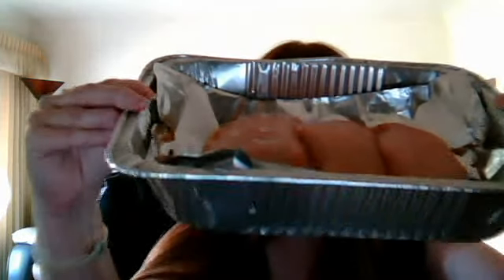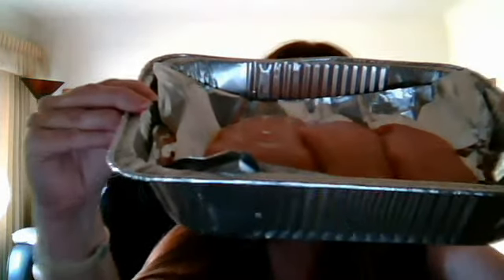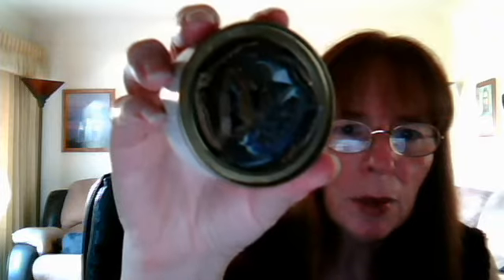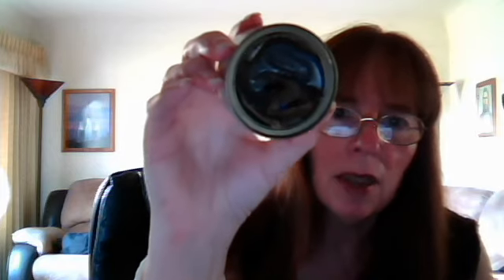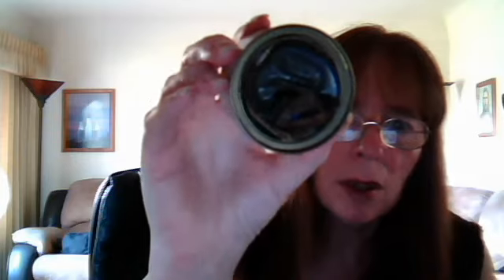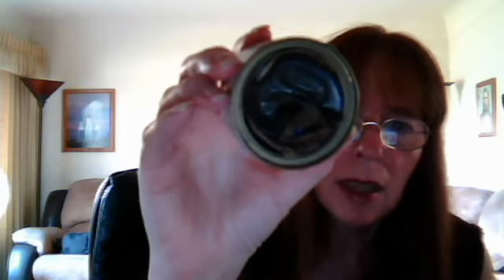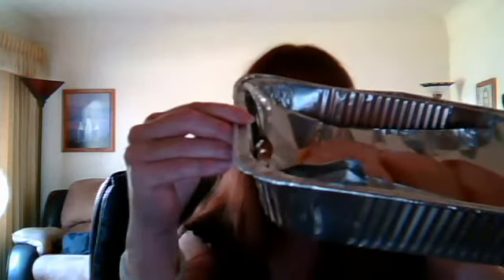Pariffin Cooking Burner 30 Cents Preview of Free Burner Pt 2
Basic instructions and Preview of Buddy Burner Fuel Cell